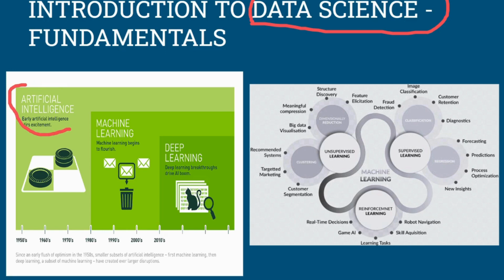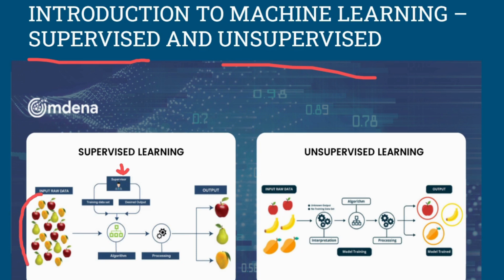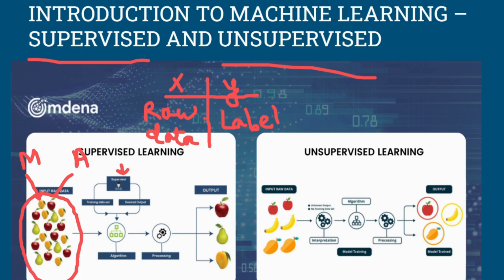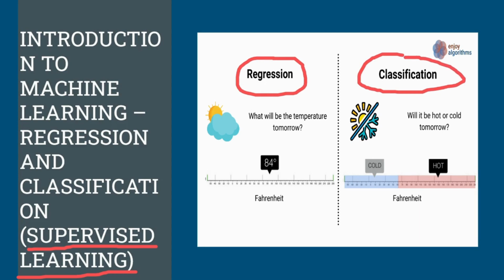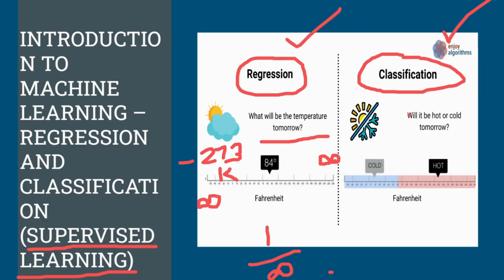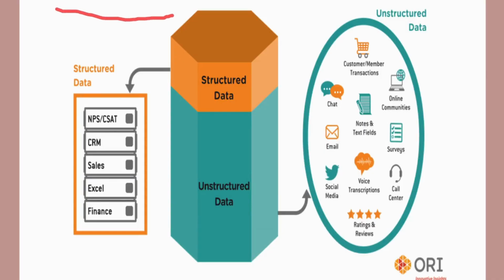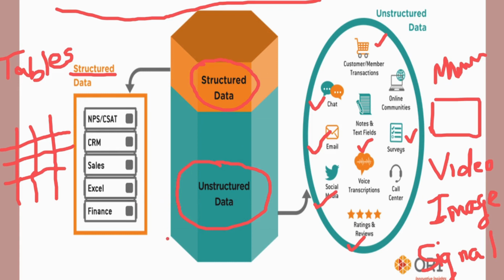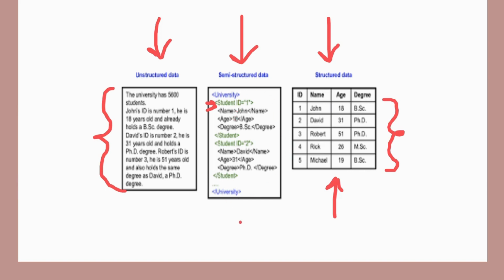Video 1: Beginner’s Guide to Python for Statistics & Probability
📊 Beginner’s Guide to Python for Statistics & Probability | Data Science Essentials

Welcome to Video 1 of our Python for Statistics series! In this tutorial, you'll learn the fundamentals of statistical analysis using Python, an essential skill for data science, AI, and machine learning.

🎯 What You’ll Learn in This Video:
✅ Introduction to Statistics & Probability in Python
✅ Overview of NumPy, Pandas, and SciPy for statistical analysis
✅ Basic Descriptive Statistics – Mean, Median, Mode, Variance, and Standard Deviation
✅ Hands-on coding examples with real-world datasets
✅ Key statistical concepts for data analysis & decision-making

💡 Perfect for beginners in Data Science, AI, Machine Learning, and Analytics!

📚 If You're Interested In:
🚀 Sardar Patel Institute of Technology, Mumbai, launches a Six-Month Professional Certificate in Advanced AI, Deep Learning & Data Science.

🔹 Why Enroll?
✅ Structured curriculum covering Data Visualization, Deep Learning & Machine Learning
✅ Job readiness training for top companies
✅ Personal mentorship from experienced data professionals
✅ Live classes, project-based learning & networking opportunities

📌 Don't miss this opportunity to upskill with one of Mumbai's top institutes!